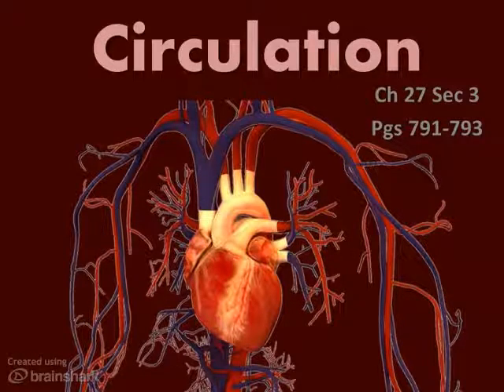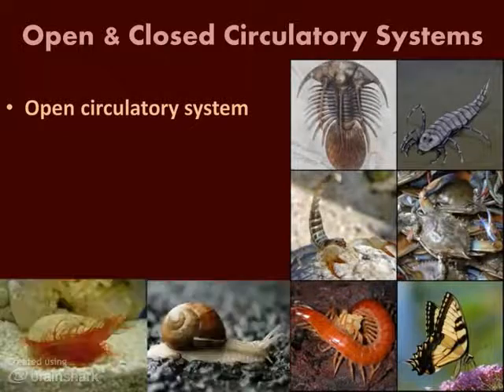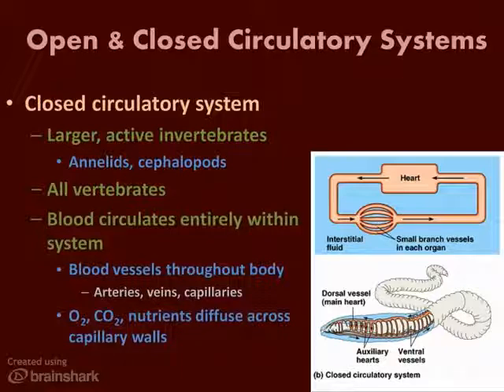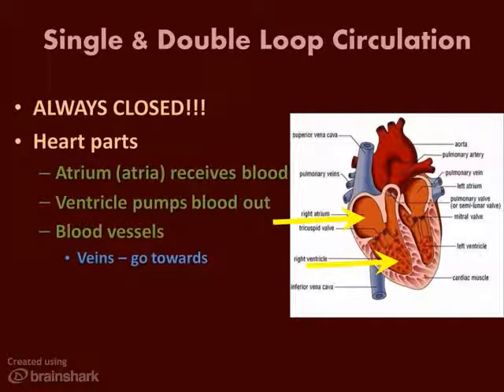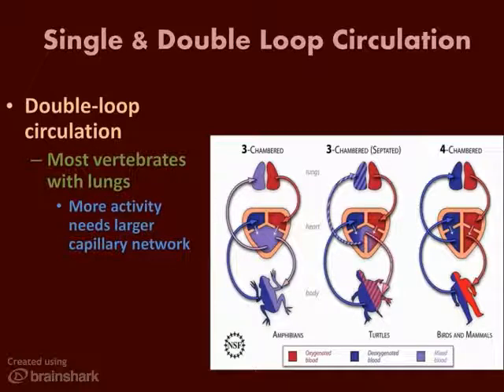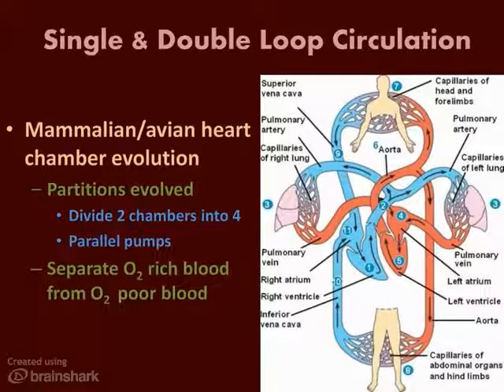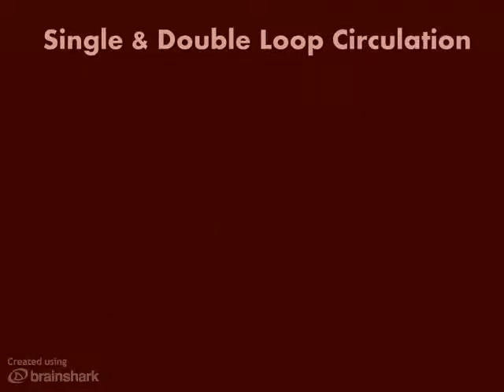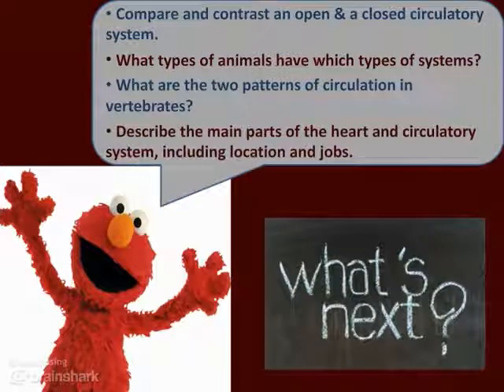Circulation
pgs 791-793